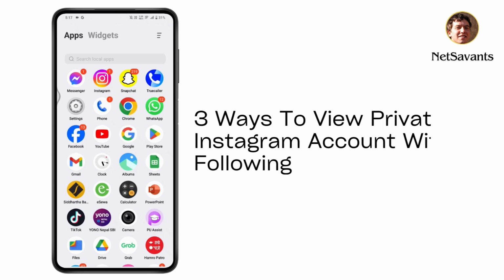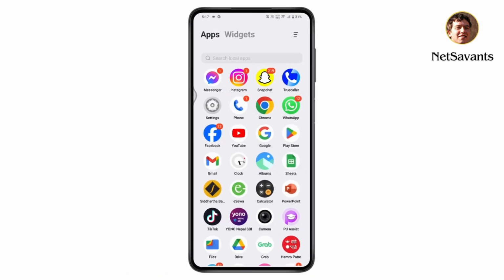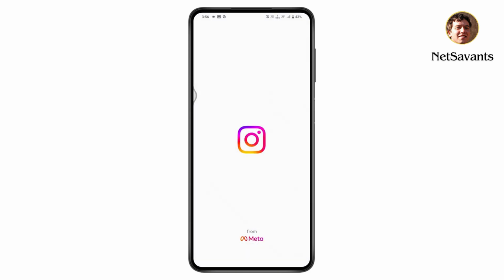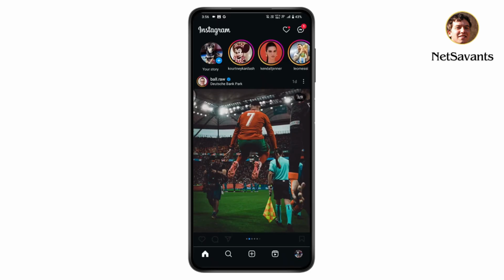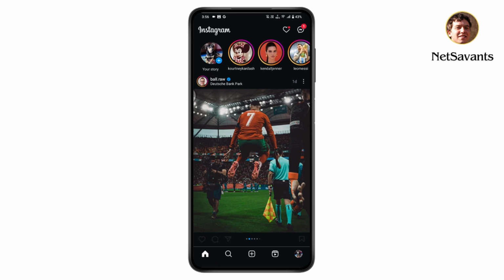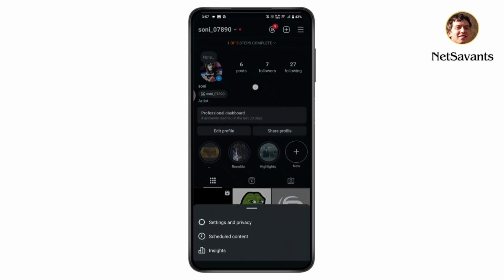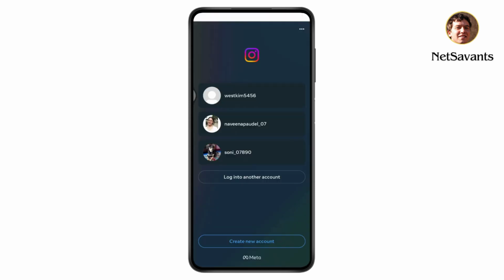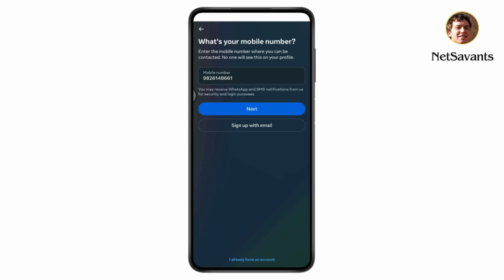3 Ways To View Private Instagram Account Without Following 2024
3 Ways To View Private Instagram Account Without Following
view private instagram
how to view private instagram account
view private instagram account without following them
view private instagram account

Curious about viewing private Instagram accounts without following them? NetSavants has the solution! In this tutorial, we'll guide you through three different methods to view private Instagram accounts, giving you access to content without needing to follow the account.

Whether you’re trying to see what’s shared or just want to explore, we’ll provide safe and effective techniques. We'll cover tips and tricks to view private profiles discreetly. Watch now and learn three ways to view private Instagram accounts without following them with NetSavants!